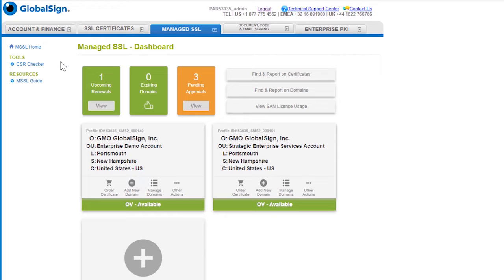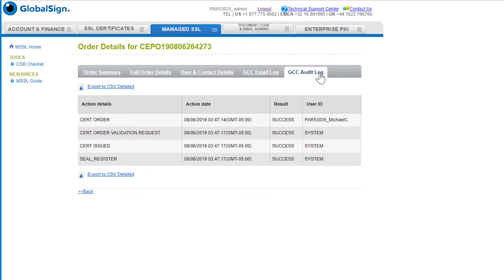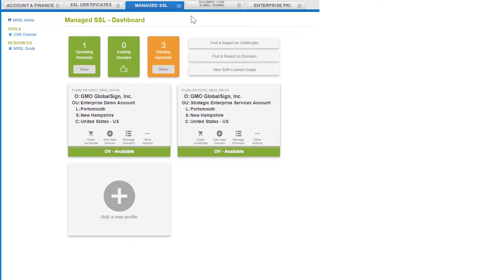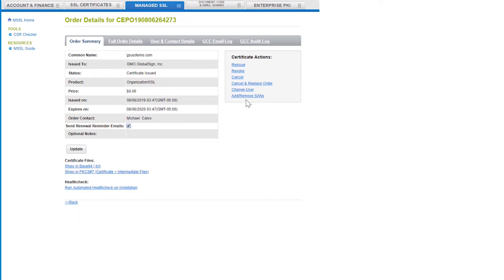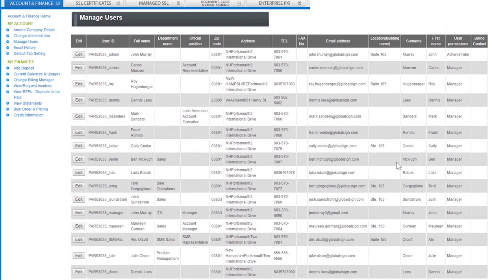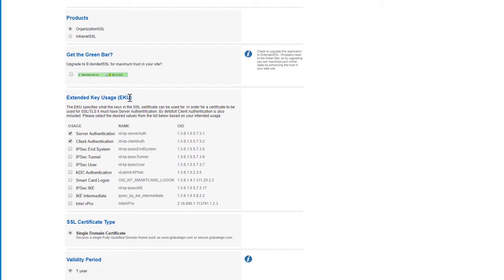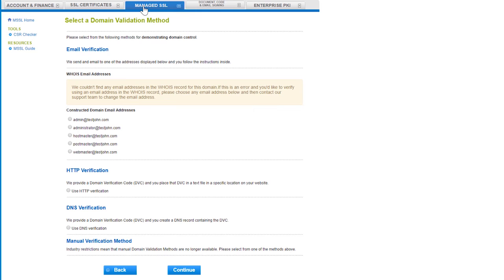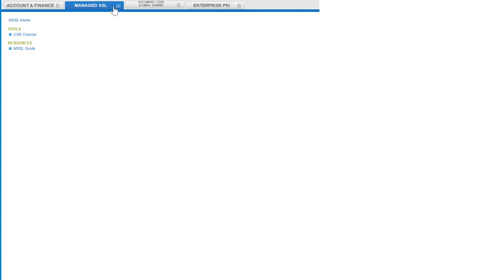GlobalSign's Managed SSL Product Demo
Join John Murray, VP of Sales Americas, in a full walk through of GlobalSign's Managed SSL Platform.

GlobalSign provides PKI and Identity and Access Management services to provide enterprises with a platform to manage internal and external identities for the Internet of Everything. The services allow organizations to deploy secure e-services, manage employee and extended enterprise identities and automate PKI deployments for users, mobile, and machines.